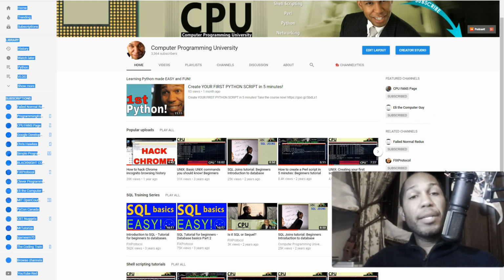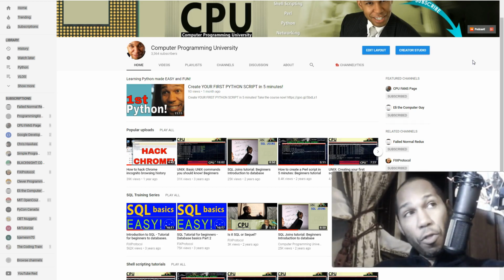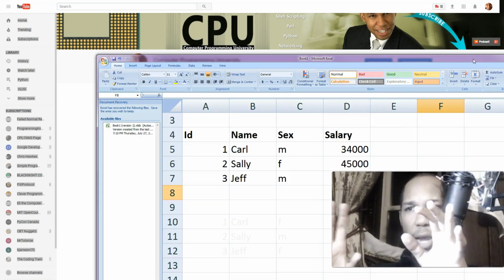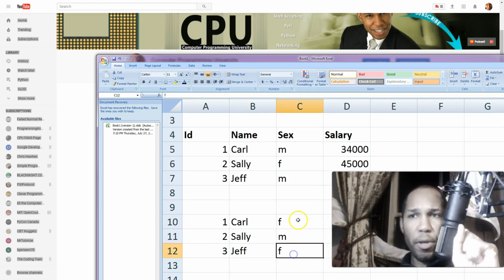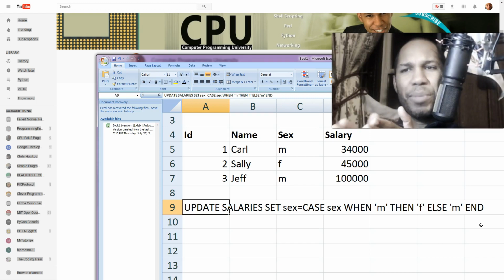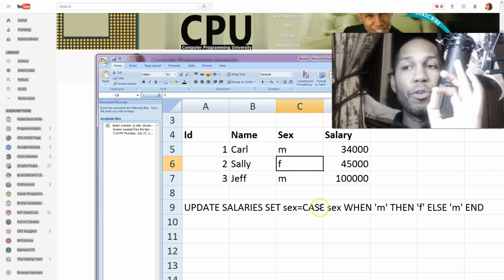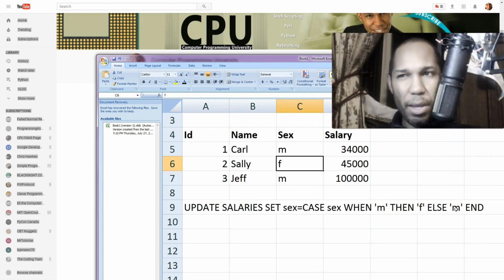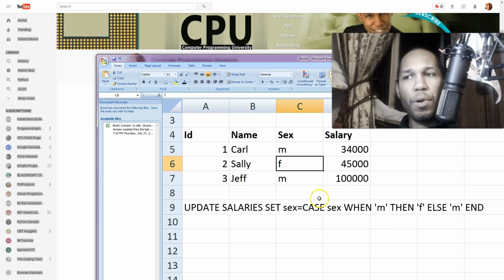Top 10 SQL INTERVIEW questions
Take my SQL course and get CERTIFIED!
Top 10 SQL questions for interview.